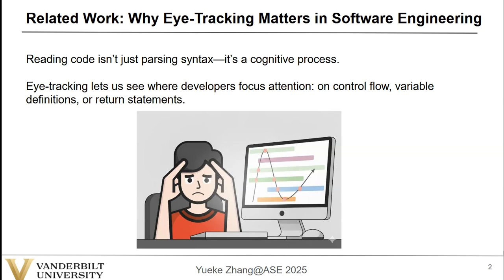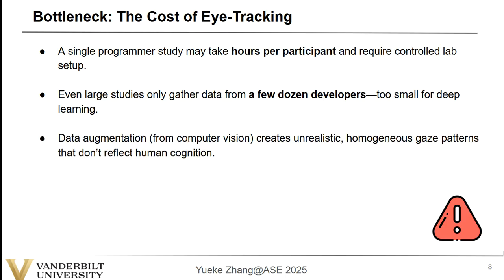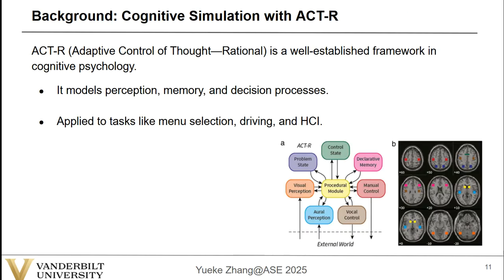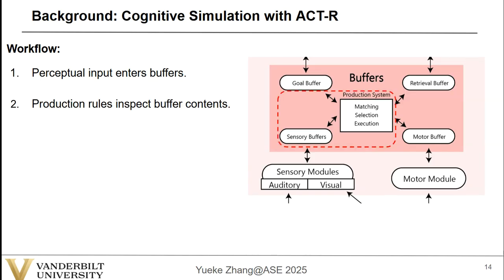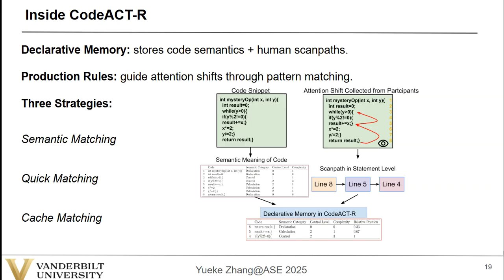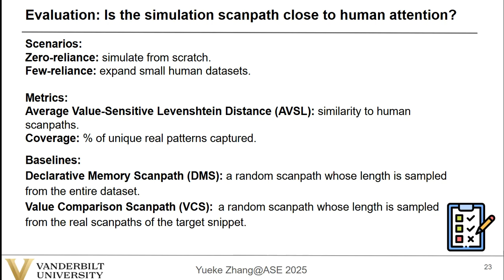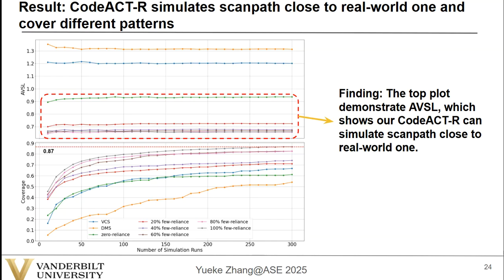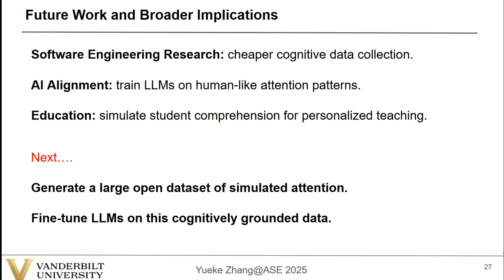ASE NIER 2025: CodeACT-R: A Cognitive Simulation Framework for Human Attention in Code Reading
The presentation of ASE NIER 2025 Paper, CodeACT-R: A Cognitive Simulation Framework for Human Attention in Code Reading